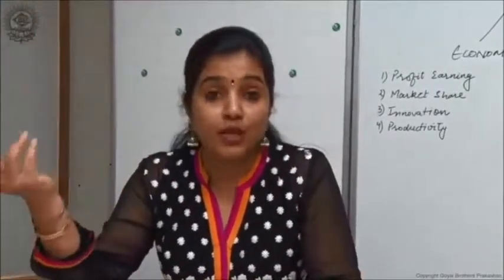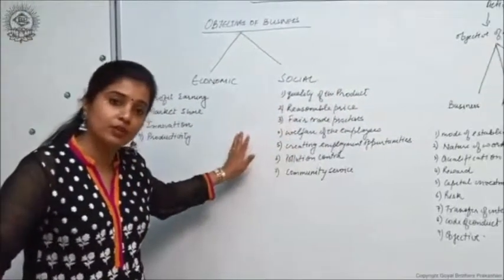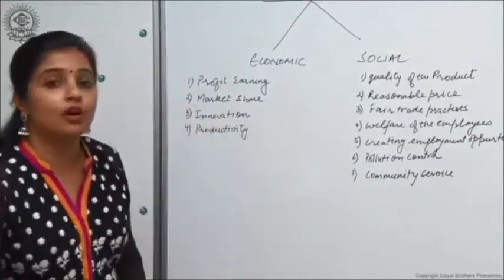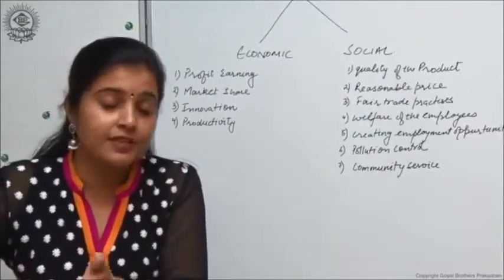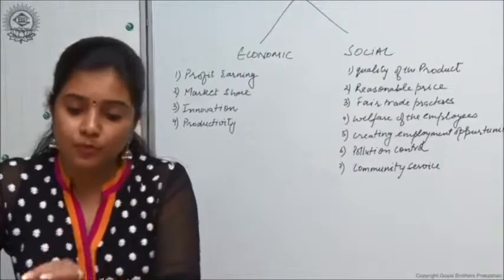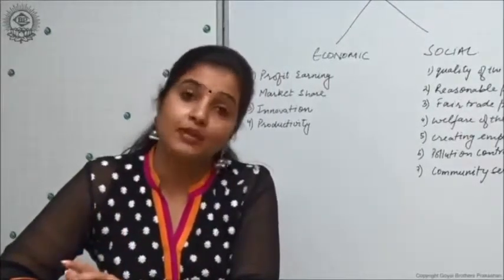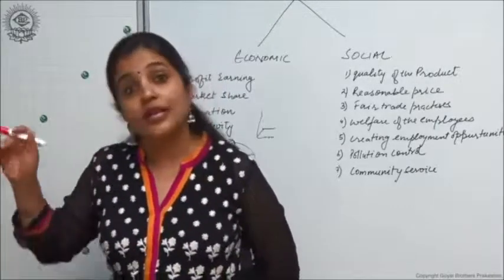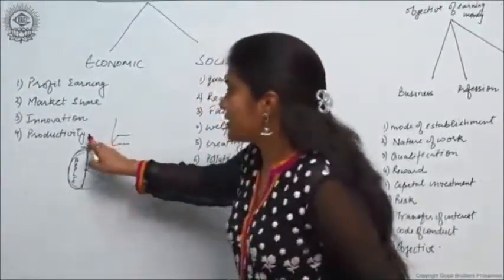Objections of Business CBSE Class XI BusinessStudies by Ruby Singh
Goyal Brothers Prakashan is a name to reckon with among the leading, well known and prestigious publishing houses in India today. You can avail these animation with our books and our elearning We are also providing online support for our books which provide you animations, interactive exercise, important photographs and useful information related to the subjects. We provide animation for all subjects like physics, chemistry, biology, mathematics, hindi story, english, moral story, history, geography, civics etc. Goyal Brothers Prakashan has largest team of multimedia (2d animator, graphics designer, artist, website developer, SEO, Ebook Developer) in India.

Cartoon, Animation, Elearning, Funny, Joke, Moral Story, Science, Story, Education, Educational